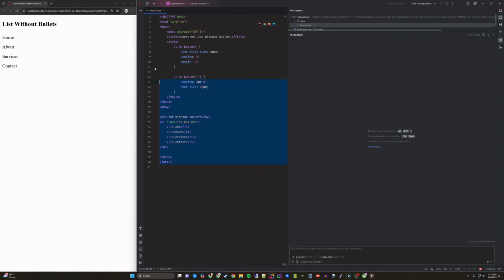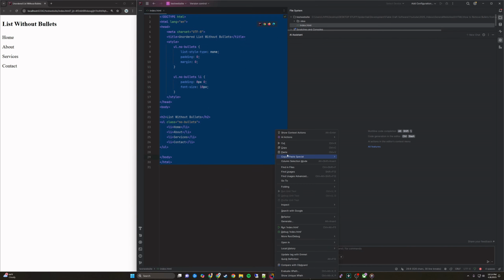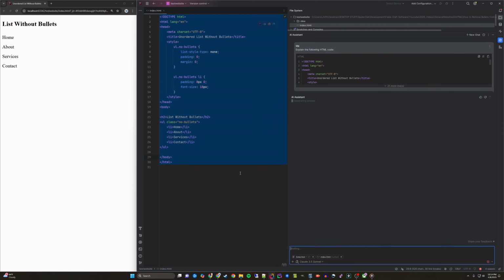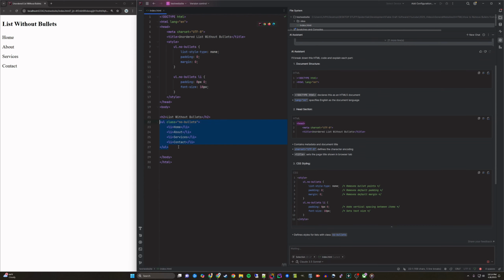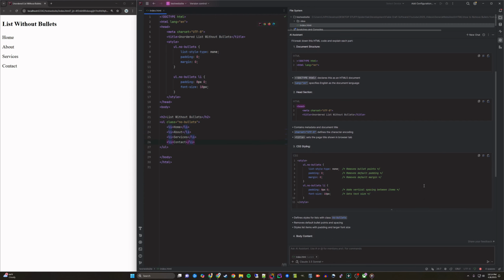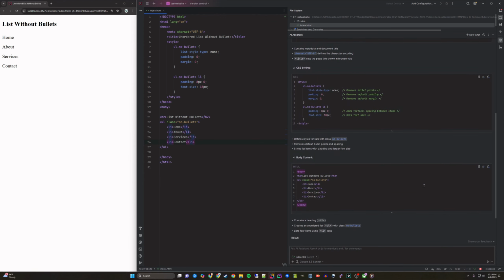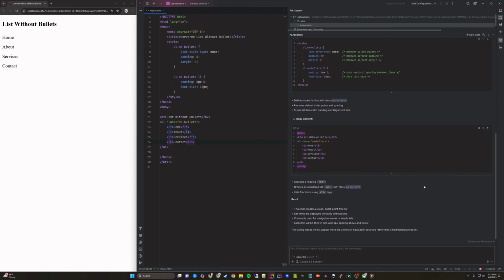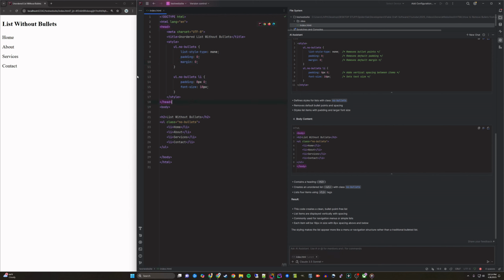How to Remove Bullets from an Unordered List in HTML with CSS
Want to get rid of the default bullet points in your HTML ul lists? In this quick and clear tutorial, I’ll show you how to remove bullets from unordered lists using CSS—a must-know trick for clean navigation menus, custom layouts, and modern web design.

🔹 What You’ll Learn:
✅ How browsers apply default styles to unordered lists
✅ How to use list-style-type: none to remove bullets
✅ Why resetting padding and margin is also important for layout control
✅ Real-world example: toggling a custom class to hide/show bullets
✅ Perfect use cases: nav bars, menus, and styled lists

This is an essential front-end skill for building clean, customized UIs without browser defaults interfering.

💬 Have a question or want to see vertical nav bars styled with Flexbox?